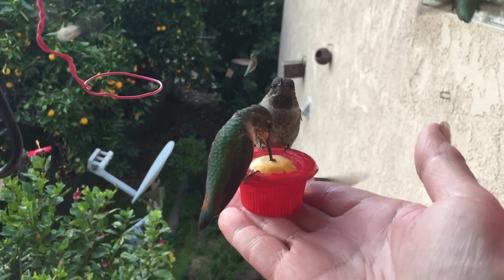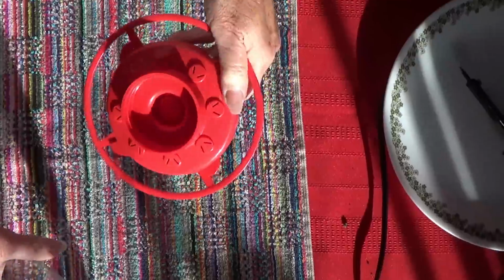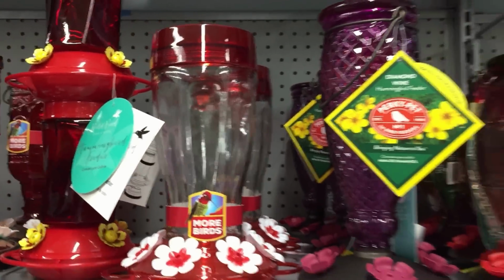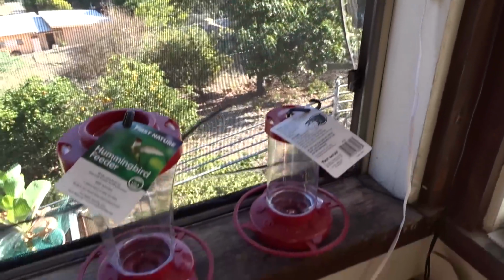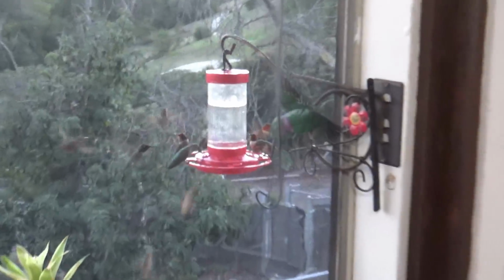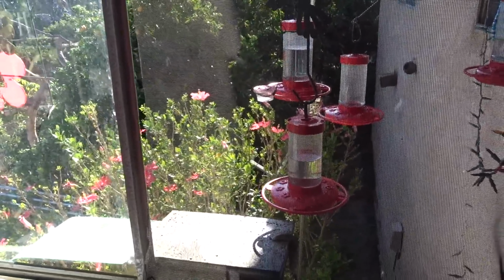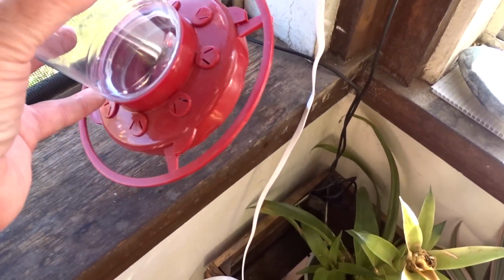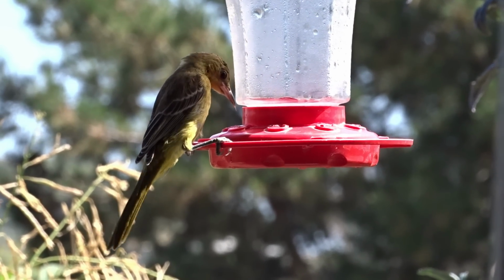Bee Issues TRAIN Hummingbirds to $5 Hummingbird Feeder, How Do I Deal with Bees on My Feeders EASY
Easy Prevention to Stop Bees, How Do I deal with Bees at my Hummingbird feeder, See how to pick a hummingbird feeder, they come apart for easy cleaning, things to be aware of when purchasing a hummingbird feeder, this can make things much easier for you. And safer for the birds too as they feed and go to nest.   Here I go through hummingbird feeders thoughts and ideas and issues and concerns and tips on hummingbird feeders, so you can decide which will work for you, going over prices, plastic or glass, cleaning problems, bees, hummingbird stands, hummingbirds perches, hangers, flowers, easy cleaning, and so much more. Oriole come to the feeders here too, as they nest in our yard, and use the feeders to collect nectar to feed their young.

Here is a Company that I buy from for tubing for the SOLAR FOUNTAIN Kits, this is an aff. link to their site,  (5/16" ID x 7/16" OD) which this aff. link will take you right to:

Best Price I have found for TULLE.  This is TULLE, Great Fabric SO CHEAP & last years outside here, here is an affiliated link to check out, many colors, I usually get any green, but any color will work great

Soldering Iron works for making holes in buckets and totes, this is an aff. link to someone I have purchased a soldering iron

 FREE Plant Fertilizer SYSTEM, RAISED Garden BED & How to COMPOST in PLACE

Hummingbird Feeders BE AWARE of Issues Before YOU Buy, EASY to Clean, Bees Ants & DIY Recipe Nectar

Shopping for Hummingbird Feeders Choosing Right Feeder for Your Garden or Yard & Easy Recipe & Nest

AWARENESS Hummingbird Feeder & Bees Issues with Hummingbirds w/Wasps, Train them to BEST $5 Feeders